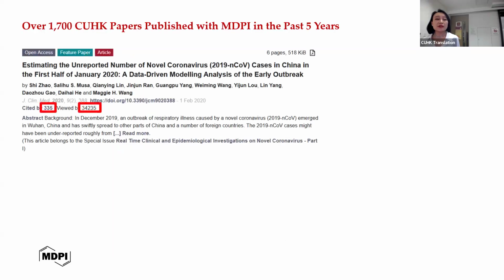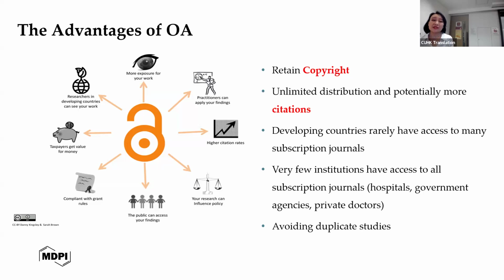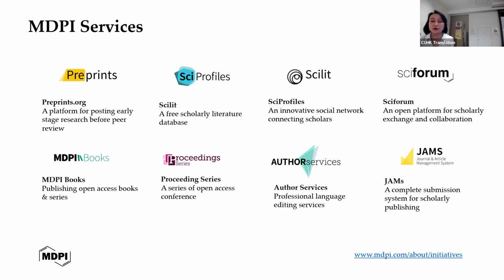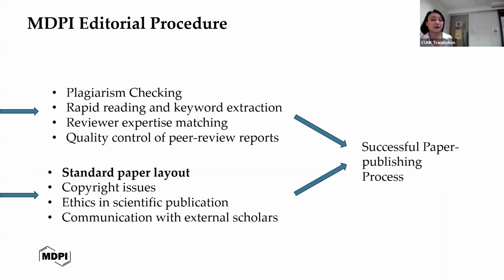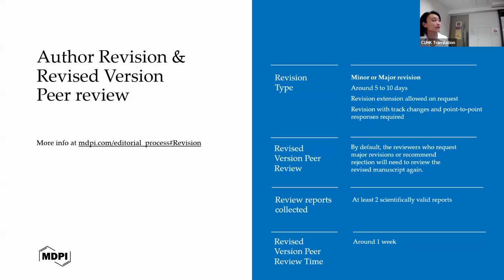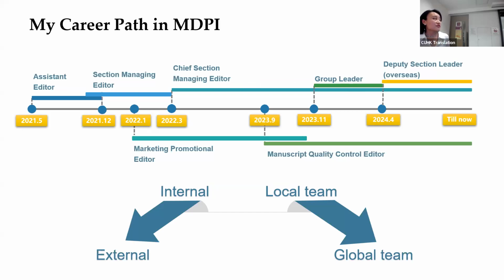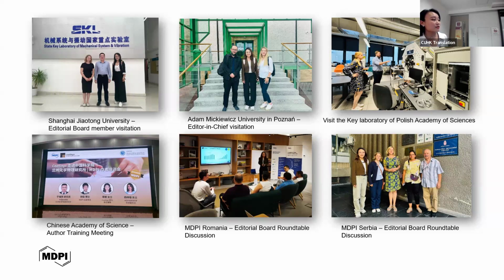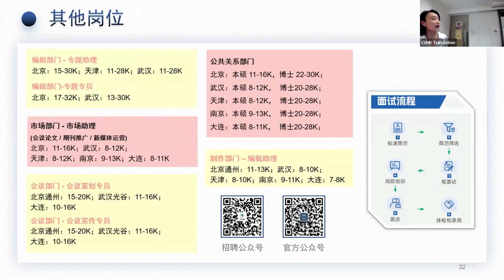[23, Apr. 2025] Professional Talk - Exploring the World of Academic Publishing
Speaker: Ms. Tonia Yang